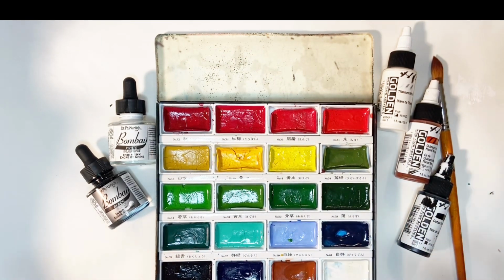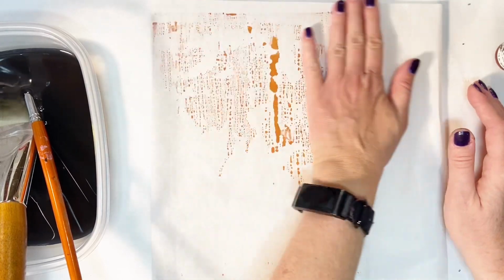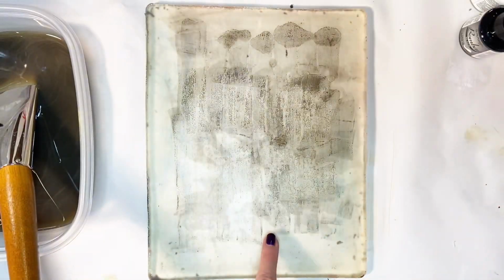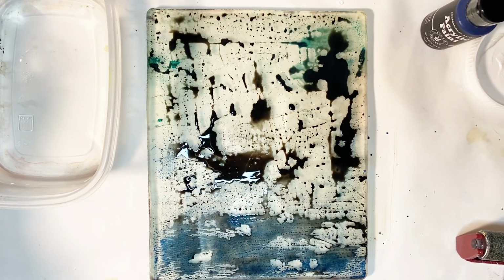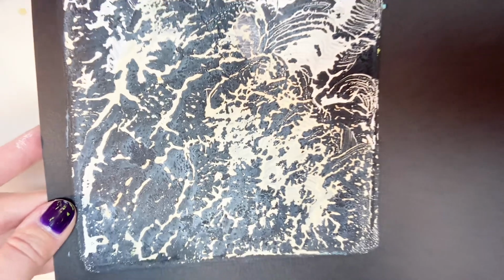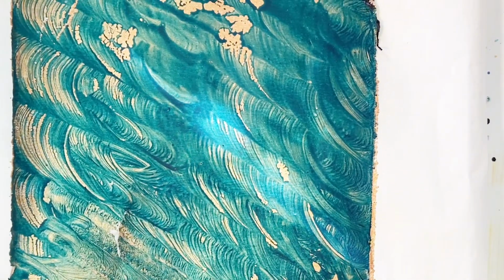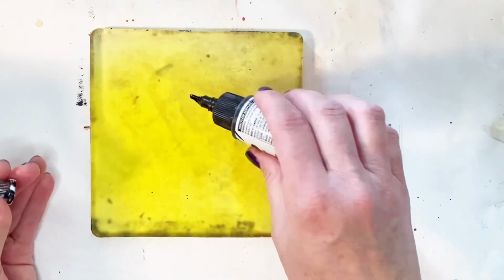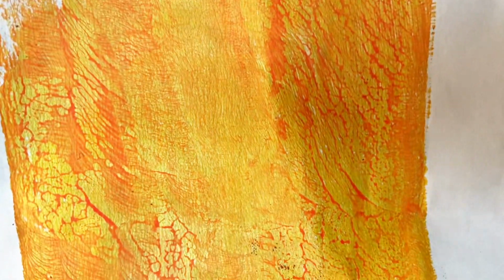Using Liquid Media on the Gelli Plate!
Hello, All!

In this video, I am trying an experiment with different liquid media and water to see what kind of textures I can get on the Gelli plate!  I've been meaning to try this for awhile, and I'm really pleased with the results!
This process does take a little bit of patience, as there is a much longer drying time than regular acrylics, but it's really worth the extra time to get the interesting results.
Have you tried and of these, or have you tried any others that you'd like to share? Drop a comment, or post a picture on my facebook page.

!MASSIVE BLACK FRIDAY SALE ON MY ETSY SHOP!

11/29/24 through Monday 12/2/24

Here are some Amazon links to the products that I frequently use! Thank you, and enjoy!

Tools:
Hydrangea Paper Punch:

14 Pcs Layering Mixed Media Stencils Leopard Diamond Spirals Cubist Templates Geometric Patterns Stencils for Painting on Walls Canvas DIY Craft...:

Blank Cards and Envelopes:

Gelli Arts 8"x10" Gel Plate:

Color Shapers:

Posca Acrylic Paint Pens:

Faber Castell Pitt Pen:

Misc.

Knox Gelatin:

Simple Nature Vegetable Glycerine:

Copper Leaf Sheets:

Substrates:

Duralar Matte Plastic Sheets:

Lot Fancy 8 inch Cradled Wooden Panels:

6"x 12" Cradled Panels:

Wet Strength Tissue Paper:

Paints:
DecoArt Fluid Art Ready to Pour Acrylics Sets:

Water Color Paint Set:

Sax true flow, heavy body acrylic paint,  Mars black:

Liquitex Basics Fluid Acrylics, Burnt Sienna

GOLDEN Heavy Body Acrylics, Benzimidazolone Yellow Medium:

Liquitex Basics Burnt Sienna Acrylic Paint:

Winsor & Newton Winsor Blue:

Winsor & Newton Cadmium Red Hue:

Liquitex Fluorescent Red:

Liquitex Fluorescent Pink:

Liquitex Alizarin Crimson:

Artist's Loft Teal:

Artist's Loft Cadmium Orange:

Grumbacher Burnt Umber:

Winsor and Newton Pale Olive:

Winsor and Newton Pale Rose Blush:

Acrylic Media:

Liquitex Matte Medium:

Artist's Loft White Gesso:

Liquitex Gloss Gel Medium:

Liquitex Modelling Paste:

Other Materials:
Craft Smart Metal Leaf Adhesive (bought at Michael's)